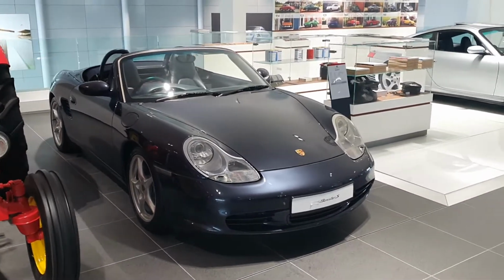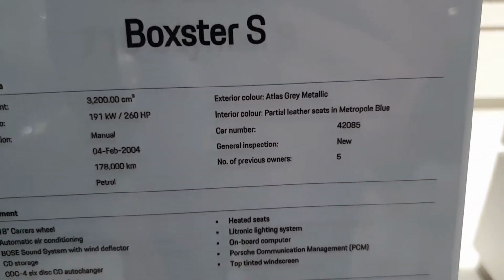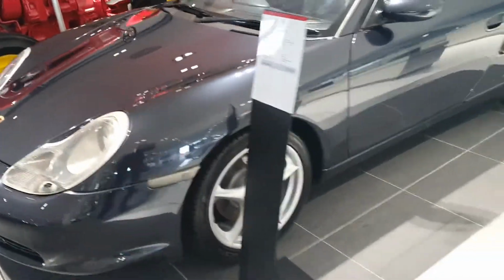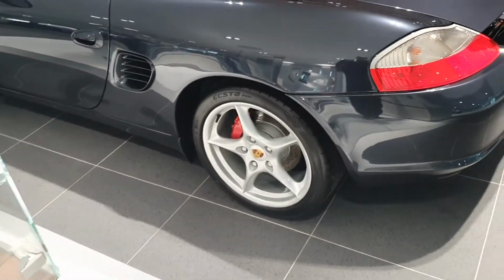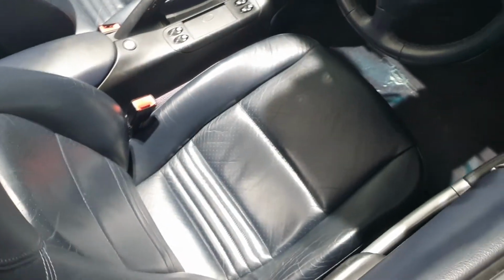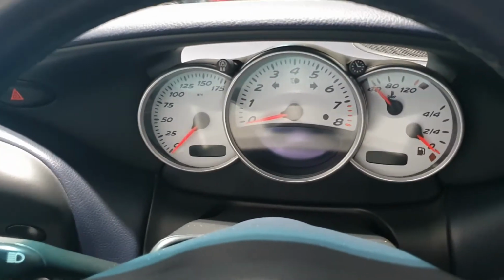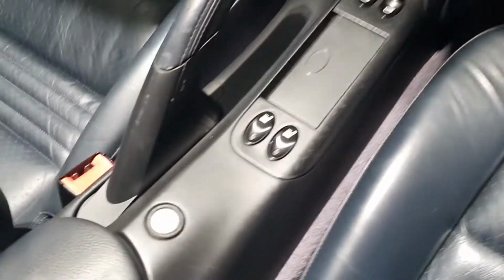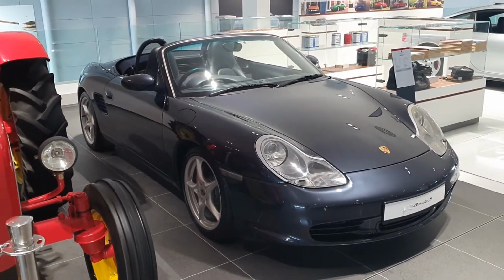04D77413 - 2004 Porsche Boxster S 27,000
Porsche Centre Dublin 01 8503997

Vehicle Equipment: 18" Carrera Wheel// Automatic air-conditioning system // BOSE® (Digital) with Windstop // Bi-Xenon Headlights with Washer // Heated Seats // Porsche Communication // Management (PCM) II // Remote 6-Disc CD Changer // Top tinted windscreen//
Wheel Caps with Color Crest

Joe Duffy Group is the premier Porsche Dealership In Dublin, Ireland. The Porsche Centre Dublin offers top quality used, ex-demo and brand new Porsche cars. With unrivaled customer service, after sales support, comprehensive Porsche service, and repairs, The Porsche Centre Dublin is the best destination for the ultimate sportscar.

To view our full range of New and Approved Used Porsche head across to our website.

We are the only dealership to be able to offer a 2 year Porsche Approved European Warranty on all our Pre-Owned vehicles up to 12 years old. Also the only dealership to carry out a 111 Point Porsche approved health check on every Pre-owned car we sell. This is without a doubt the best way for you to protect your investment when buying a Pre-Owned Porsche.